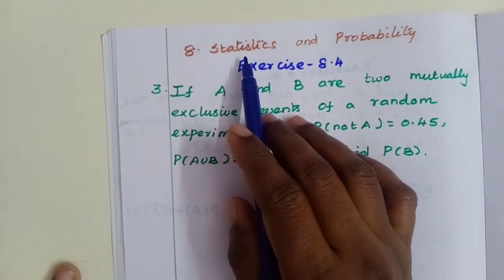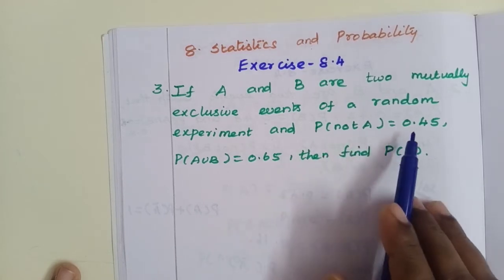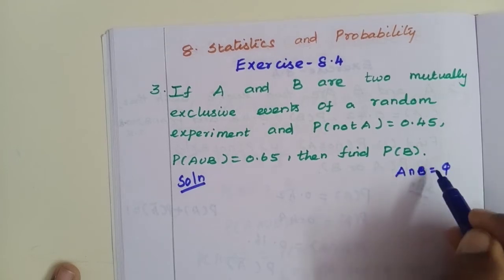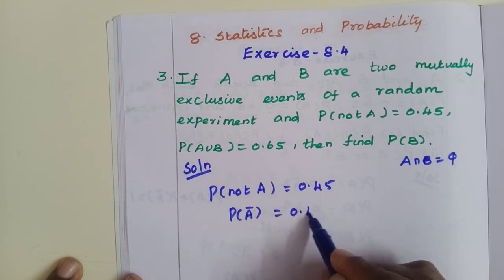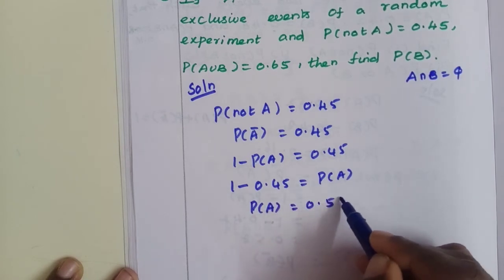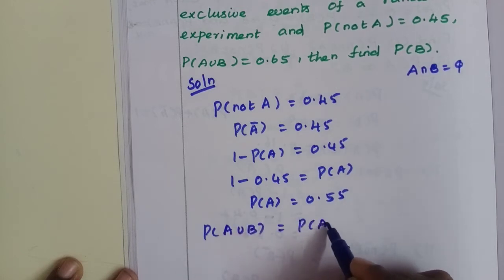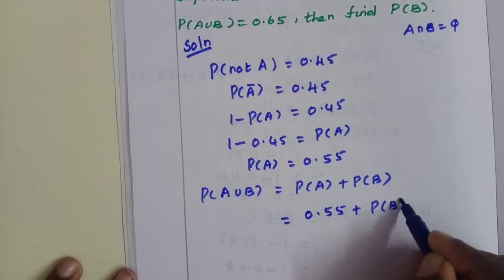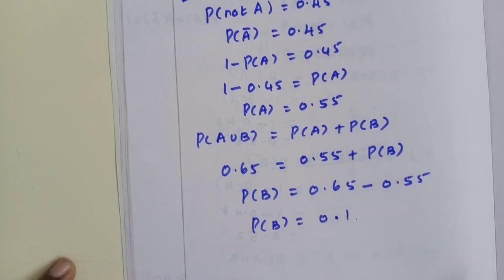TN samacheer 10 Maths New syllabus/Statistics and Probability/Exercise 8.4-3/Rethna's Maths Class